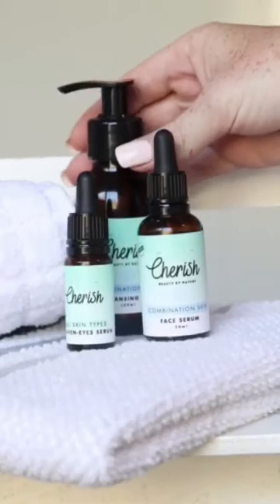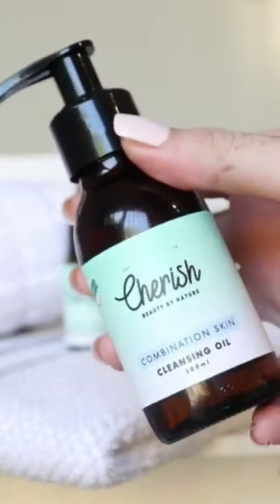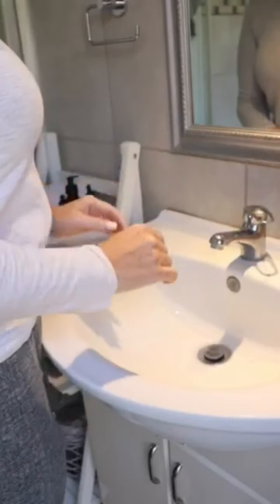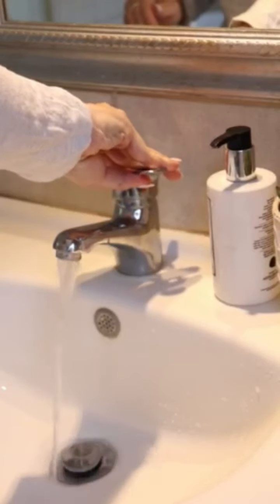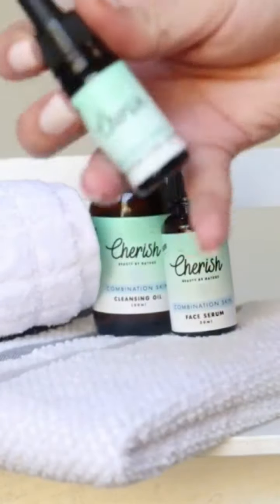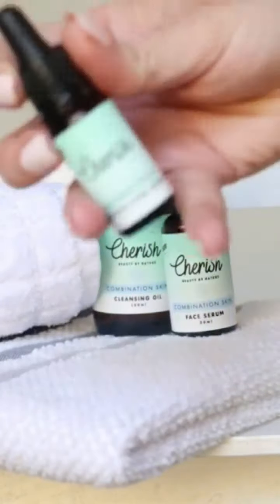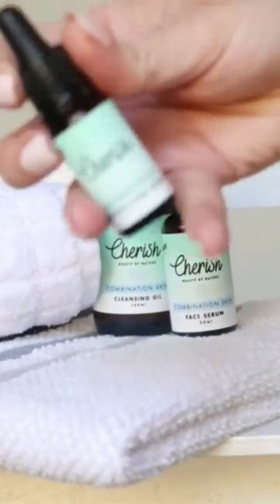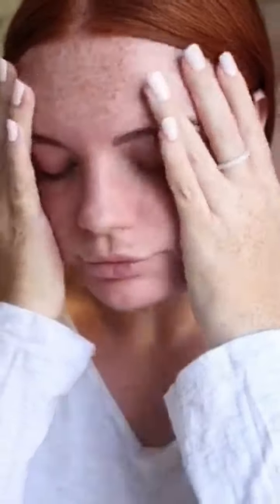TOP NATURAL SKINCARE ROUTINE FOR GLOWING SKIN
If you're always on the lookout for an effective yet simple skincare routine then this video is for you!
Watch Aesthetically Sarette show you how to use these effective natural skincare products.